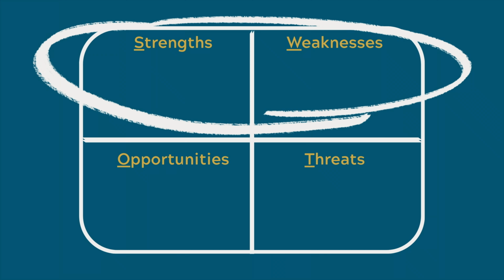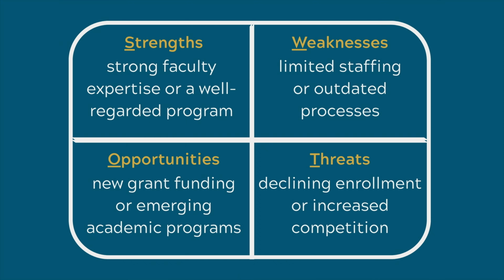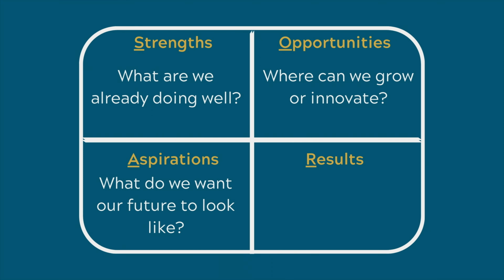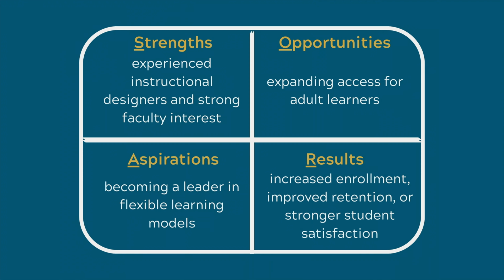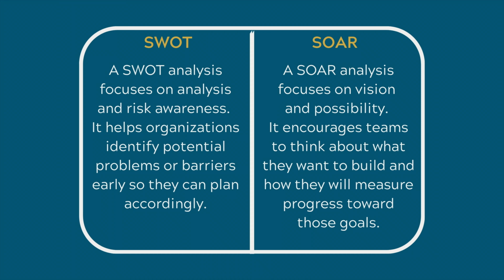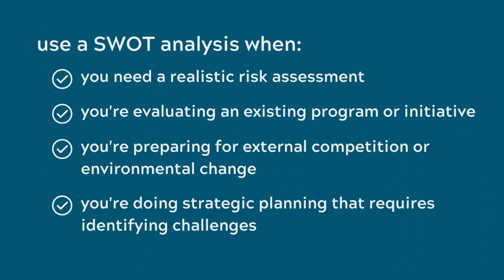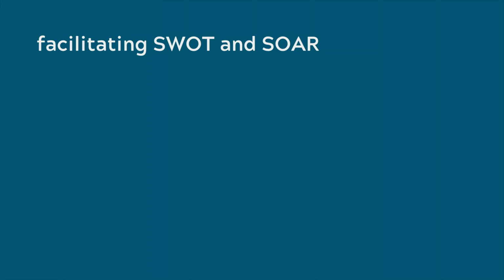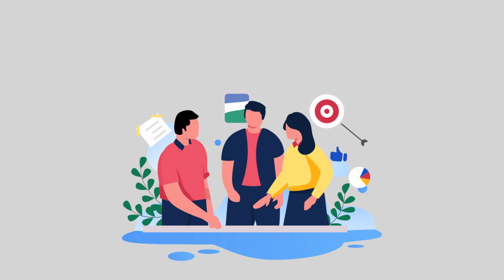SWOT vs SOAR: A Simple Comparison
If you’ve ever been part of a strategic planning conversation, you’ve probably heard of a SWOT analysis where you look at strengths, weaknesses, opportunities, and threats. But have you heard of a SOAR analysis? In this video, I compare SWOT and SOAR analyses and talk about when each approach might be useful in higher education projects and strategic initiatives.